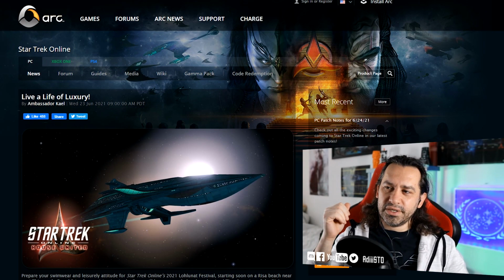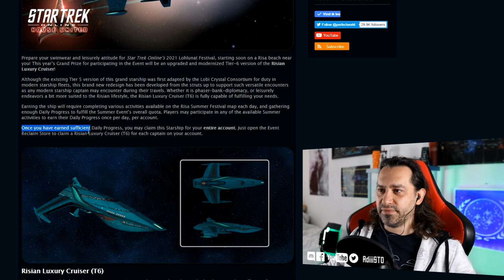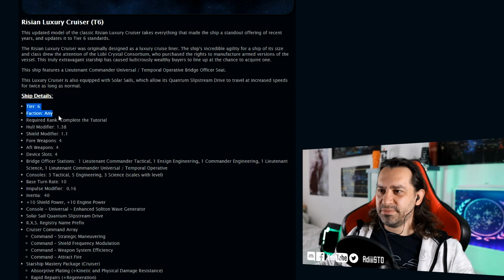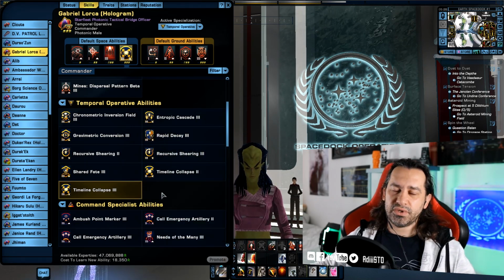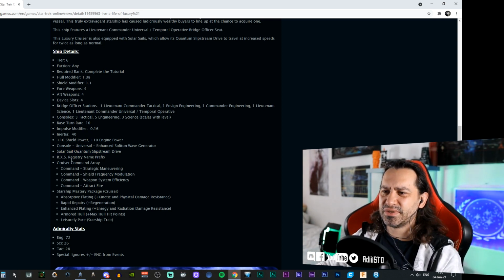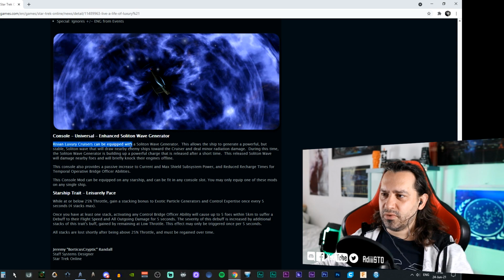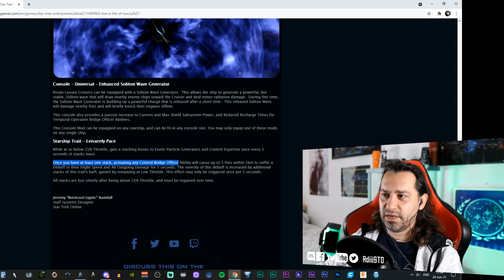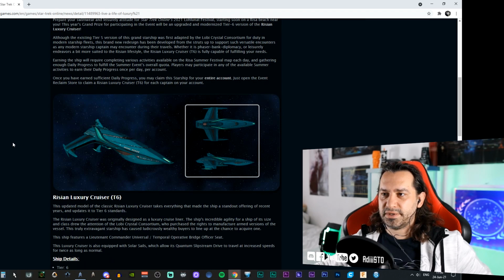**Risa Event Reward** Risian Luxury Cruiser, preview – Star Trek Online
Check out my social media pages where you can post your thoughts on the various topics, i look forward in hearing from you here on YouTube, Google plus, Facebook or Twitter!